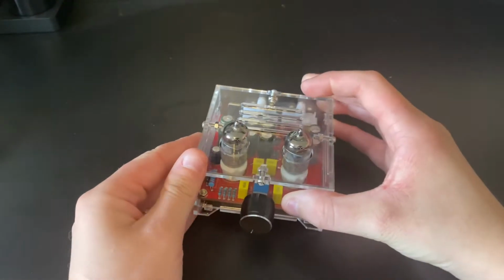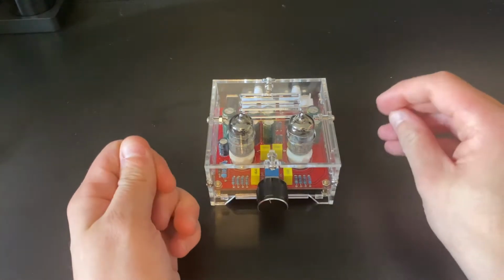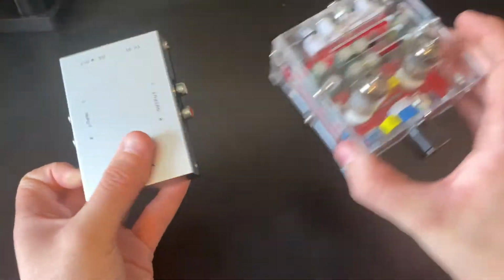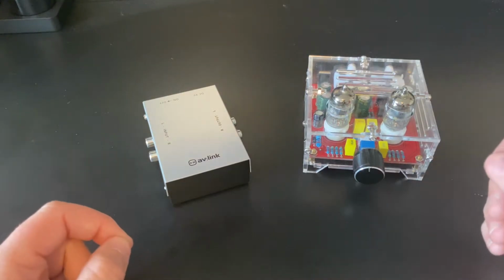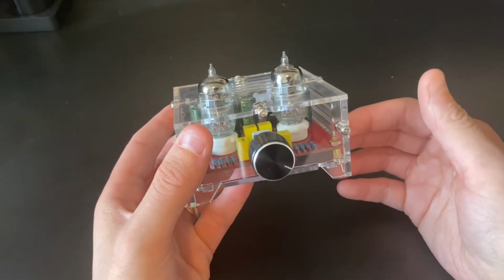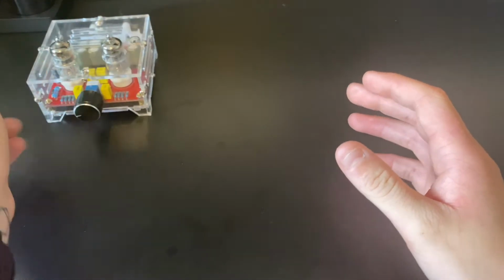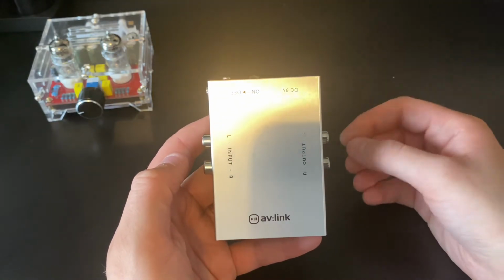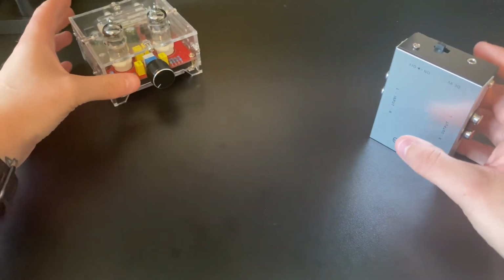The Cheapest Phono Pre-Amps on Amazon!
You could easily spend hundreds of pounds on a pre-amp for your turntable...or you could go on Amazon and get some for £15. What could go wrong?

AV Link Pre-Amp

Dollatek Pre-Amp